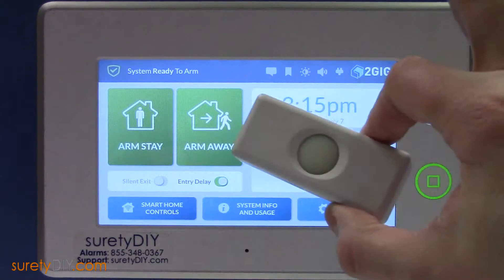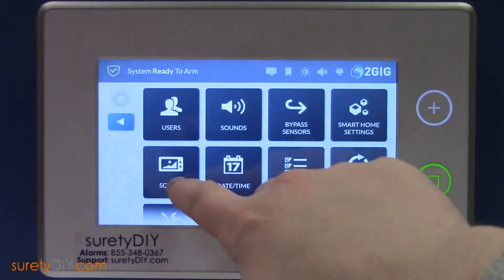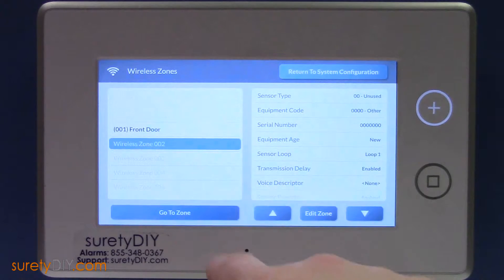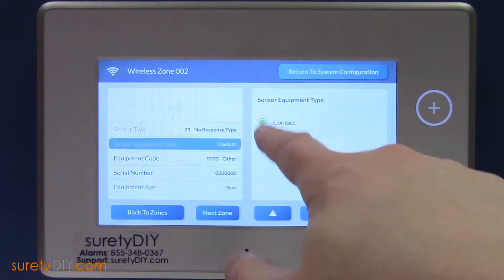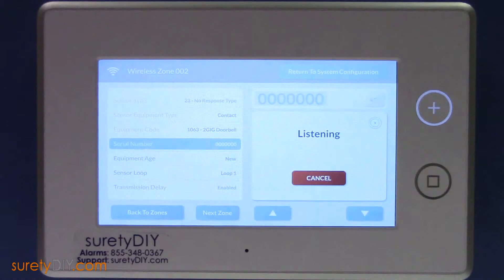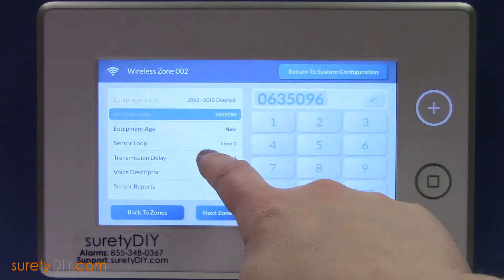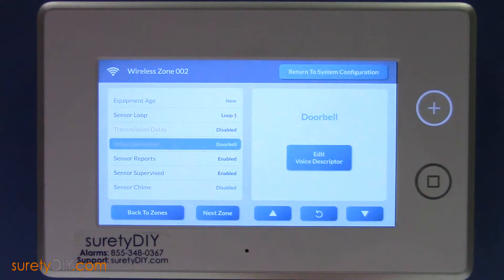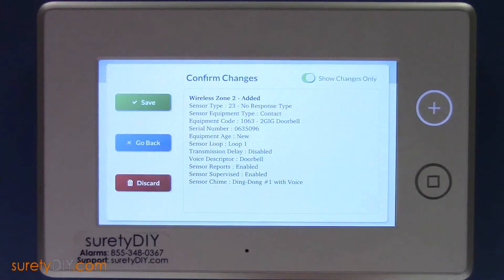How to Install a 2GIG DBELL1-345 Wireless Doorbell into a 2GIG GC3 Panel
Looking to add a wireless doorbell to your GC3 Panel but need some assistance? Look no further!

This video goes over how to pair a 2GIG DBELL1-345 Wireless Doorbell with a 2GIG GC3 Panel